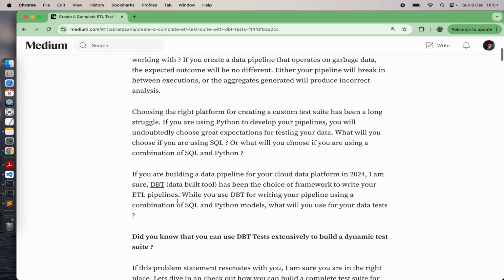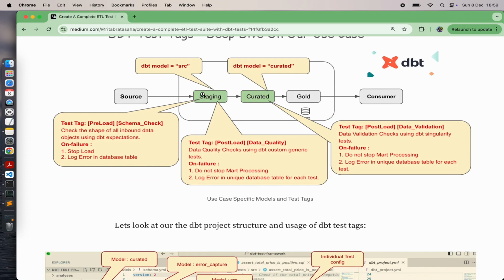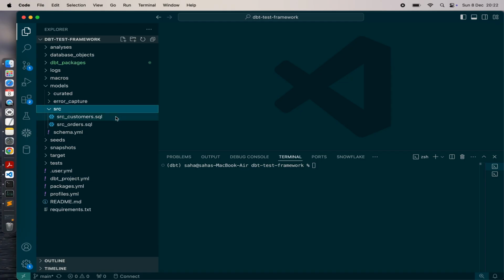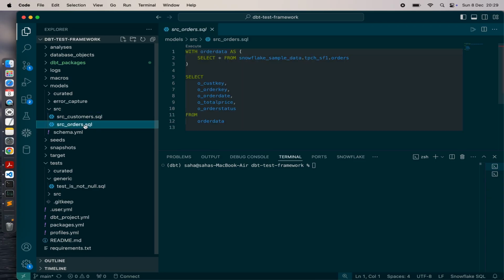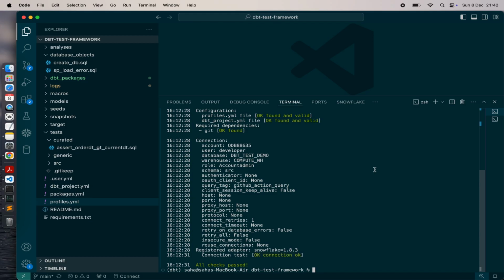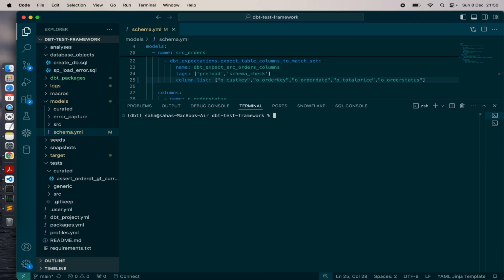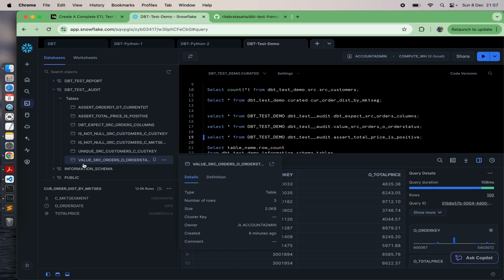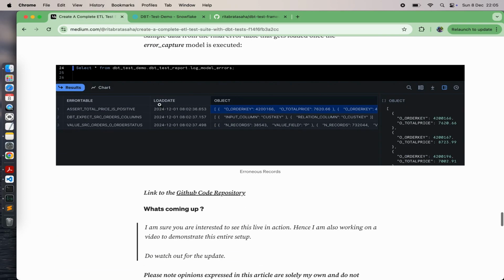Create A Complete ETL Test Suite with DBT-Tests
Create A Complete ETL Test Suite with DBT-Tests. We are going to use dbt expectations, dbt custom generic tests and dbt singular tests for this purpose.

0:00 Introduction
1:48 Medium Blog Walkthrough
16:03 Live Demo